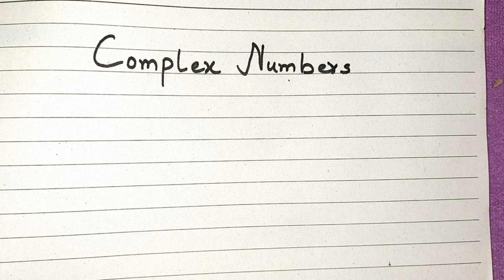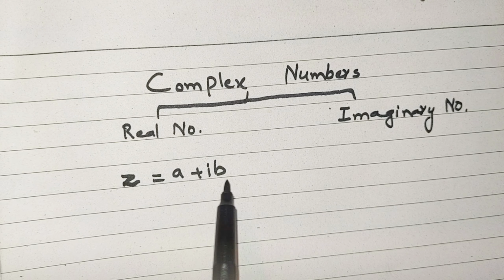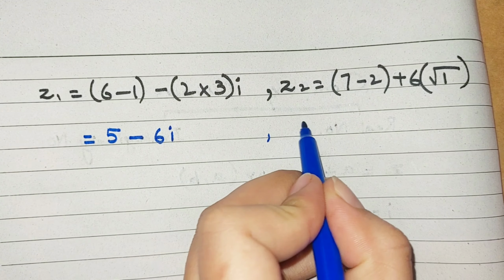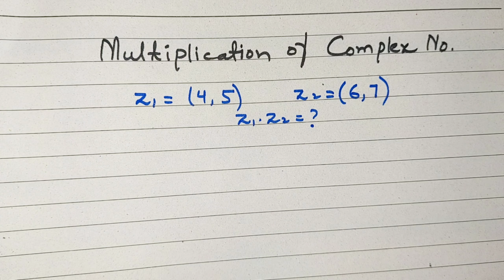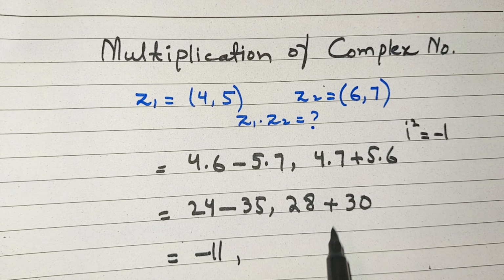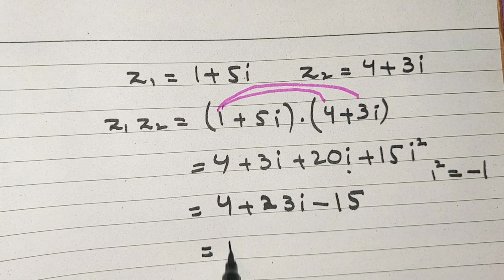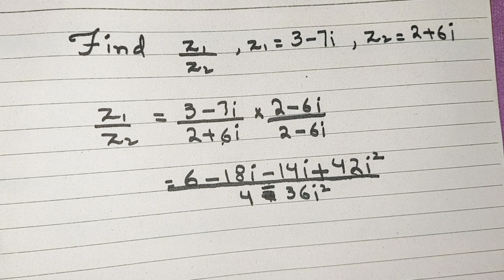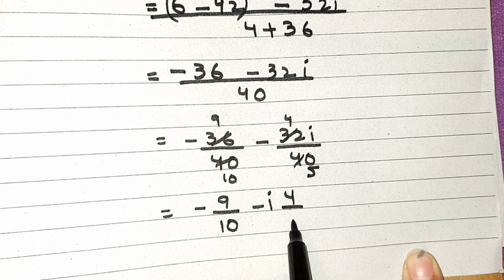Complex Numbers | Imaginary Numbers | Class 11th | Sindh Textbook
Welcome to your YouTube video on "Complex Numbers Class 11th | In this comprehensive video, we dive into the intriguing world of complex numbers

Complex numbers are a fascinating extension of the number system, and understanding them is crucial for tackling advanced mathematical concepts. In this video, we cover the entire Complex Numbers chapter from Class 11th mathematics, providing you with a complete overview of the topic.

We start by introducing complex numbers and explaining their representation as a sum of a real part and an imaginary part. You'll learn about the fundamental operations involving complex numbers, including addition, subtraction, multiplication, and division. We break down the rules and properties associated with these operations, ensuring you have a strong grasp of their

Throughout the video, we provide numerous examples and solved problems, guiding you through each step of the process. These examples not only help reinforce the concepts but also equip you with the necessary skills to tackle complex number problems confidently.

Whether you're a student preparing for exams or someone looking to expand your mathematical knowledge. Be ready to learn.